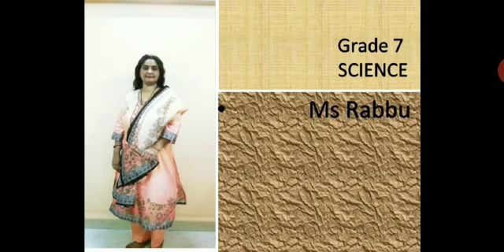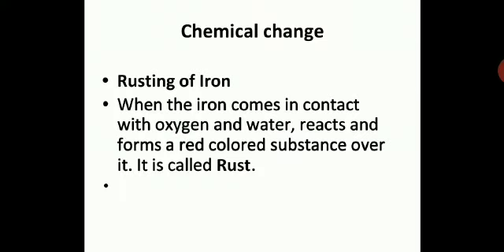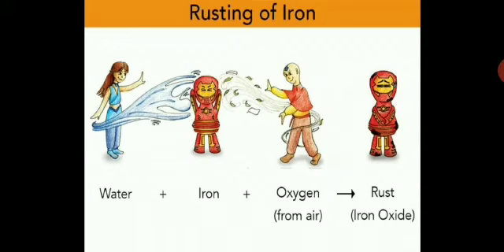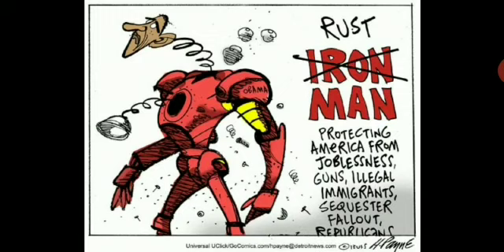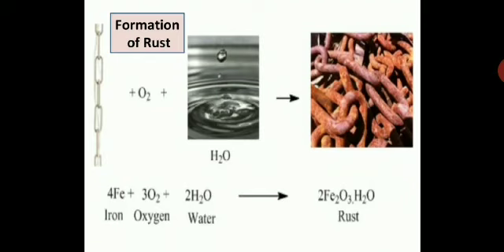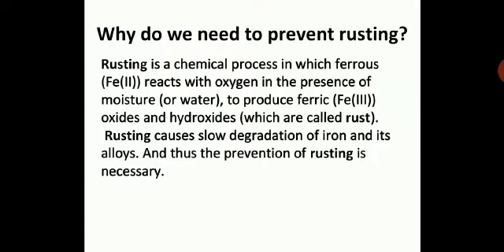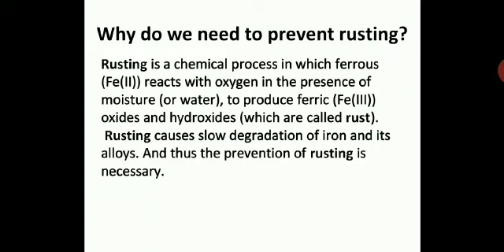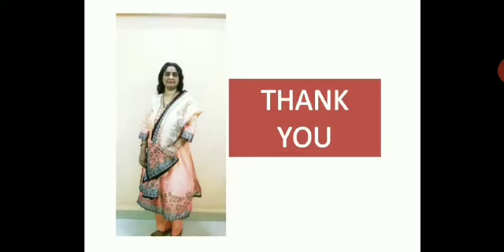RS/grade 7AB/Science/Physical and chemical changes/04/W8/D4